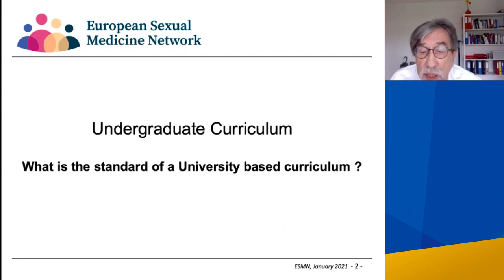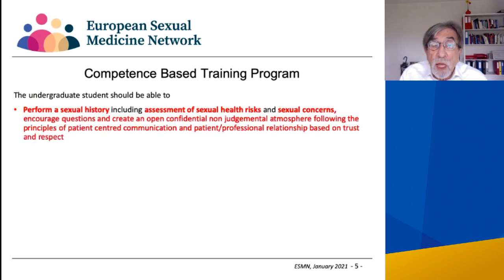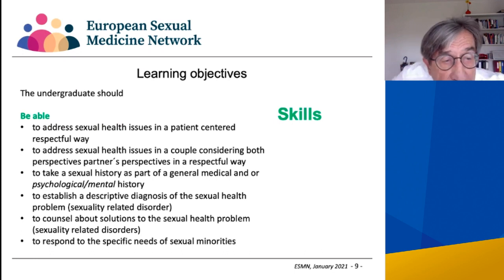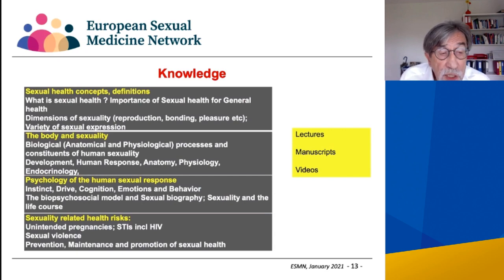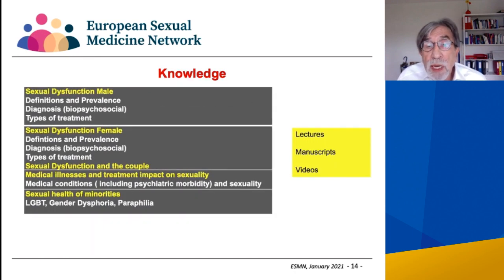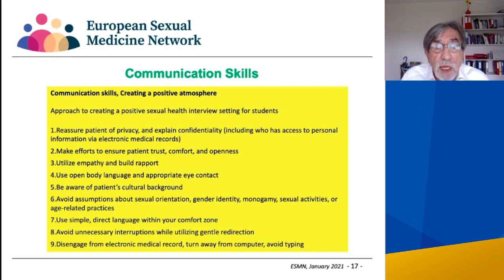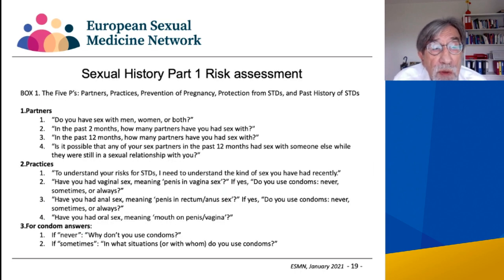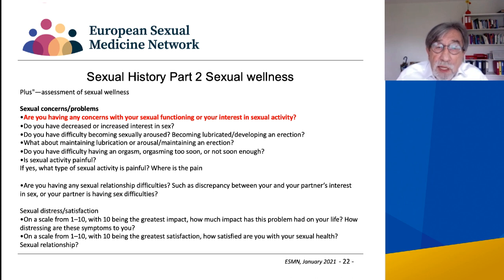Introduction to ESMN working group 3 Prof. Johannes Bitzer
Prof. Johannes Bitzer introduces the objectives of ESMN working group 3